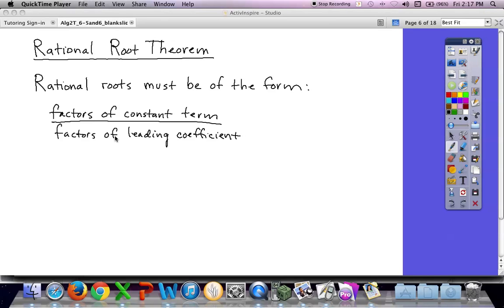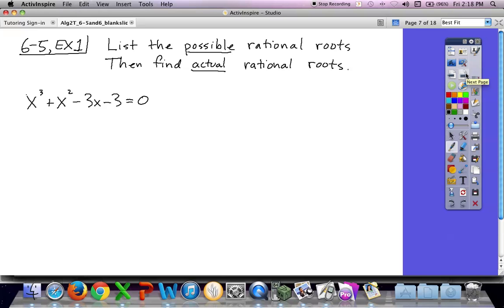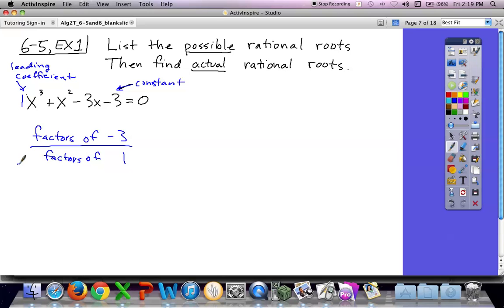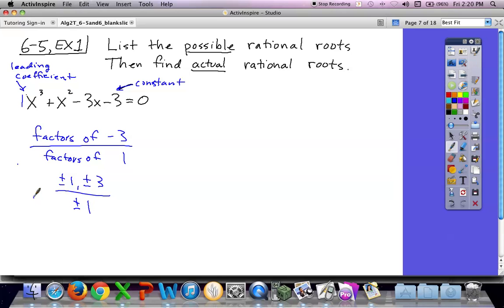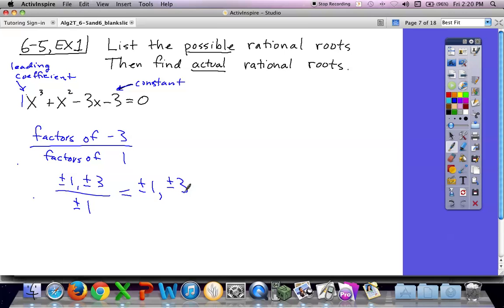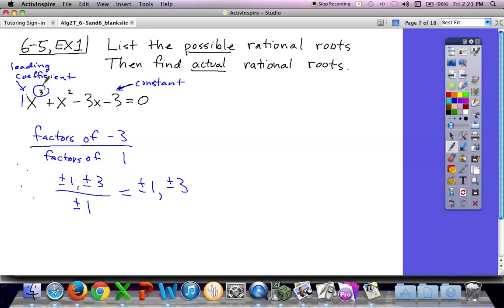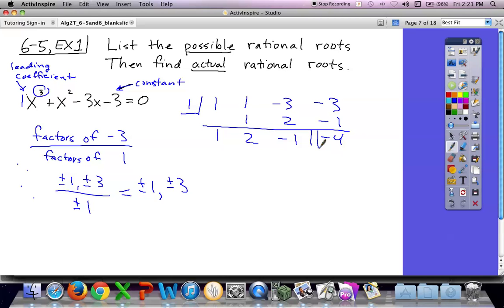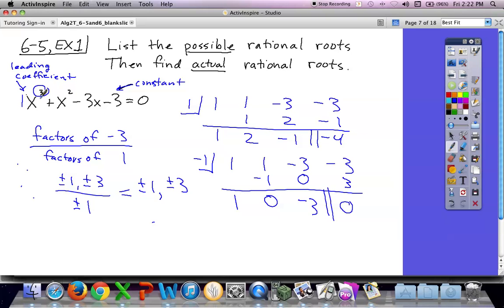Alg2T 6 6and7 4